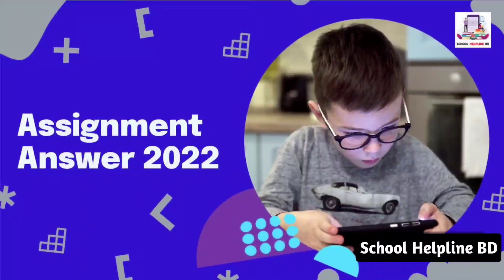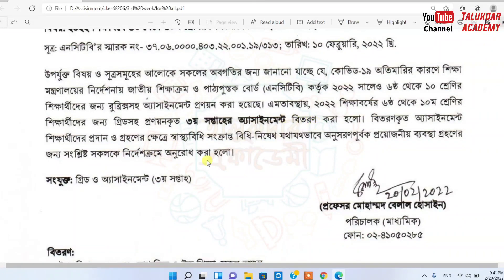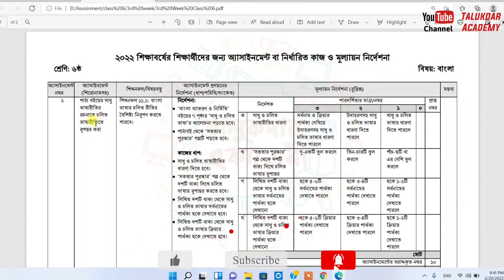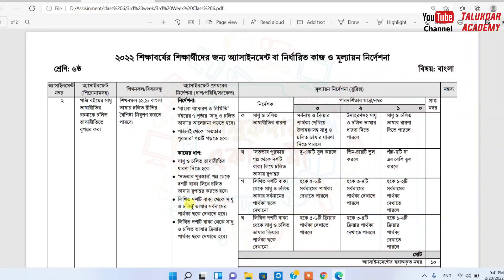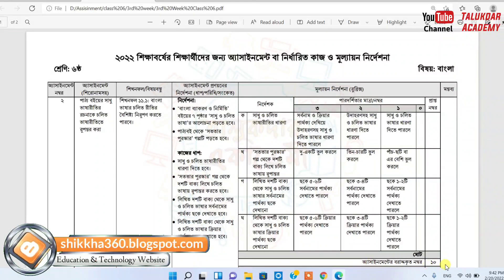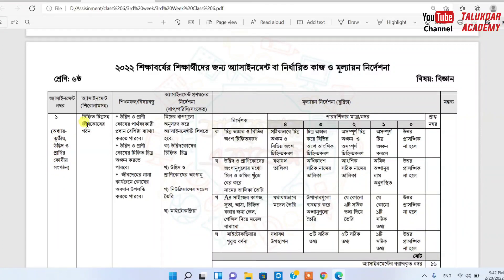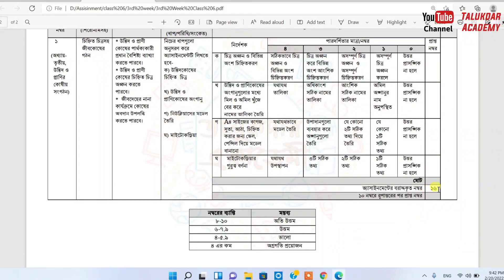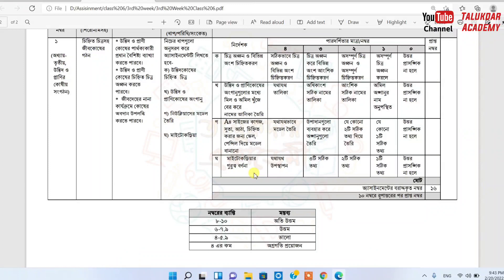৬ষ্ঠ শ্রেনির ৩য় সপ্তাহের এসাইনমেন্ট এর প্রশ্ন ২০২২ || Class 6 3rd Week Assignment 2022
Class 6 Assignment Answer 2022 || Class 6 Assignment 3rd week Answer 2022 || ৬ষ্ঠ শ্রেণির এসাইনমেন্ট উত্তর ৩য় সপ্তাহ ২০২২

২০২২ সালের এসাইনমেন্ট এর সকল ক্লাসের সকল বিষয়ের নমুনা উত্তরঃ

🔰Assignment এর Apps এখন Play Store এ পাবলিশ হয়েছে।

assignment class 6 3rd week
class 6 assignment 2022
class 6 assignment 3rd week
assignment 2022
class 6 english assignment
class 6 bangladesh & global studies assignment 2022
class 6 bgs assignment 3rd week
ষষ্ঠ শ্রেণির এসাইনমেন্ট
ষষ্ঠ শ্রেণির এসাইনমেন্ট ৩য় সপ্তাহ
ষষ্ঠ শ্রেণির ইংরেজী এসাইনমেন্ট
ষষ্ঠ শ্রেণি বাওবি এসাইনমেন্ট
ষষ্ঠ শ্রেণির বাংলাদেশ ও বিশ্বপরিচয় এসাইনমেন্ট
class 6 assignment answer
class 6 bangla assignment answer
class 6 gonit assignment answer
এসাইনমেন্ট class 6
class 6 assignment 2022 3rd week
assignment class 6 week 3rd
assignment for class 6
এসাইনমেন্ট
এসাইনমেন্ট ২০২২
৬ষ্ঠ শ্রেনির এসাইনমেন্ট
৬ষ্ঠ শ্রেনির এসাইনমেন্ট ২০২২
৬ষ্ঠ শ্রেনি
৬ষ্ঠ শ্রেনির এসাইনমেন্ট ৩য় সপ্তাহ
৬ষ্ঠ শ্রেনির এসাইনমেন্ট উত্তর
assignment solution for class 6
new assignment
assignment 2022
new assignment 2022
class 6 math shikkha assignment answer
class 6 bagla assignment answer
class 6 dharmo assignment answer
class 6 islam assignment answer
class 6 agriculture assignment answer
class 6 grasto assignment answer
class 6 home science assignment answer
ষষ্ঠ শ্রেনির বিজ্ঞান এসাইনমেন্ট উত্তর
ষষ্ঠ শ্রেনির কর্ম ও জীবনমুখী শিক্ষা এসাইনমেন্ট উত্তর
ষষ্ঠ শ্রেনির গার্হস্থ্য বিজ্ঞান এসাইনমেন্ট উত্তর
ষষ্ঠ শ্রেনির ইসলাম ধর্ম এসাইনমেন্ট উত্তর
ষষ্ঠ শ্রেনির হিন্দু ধর্ম এসাইনমেন্ট উত্তর
ষষ্ঠ শ্রেনির কৃষি শিক্ষা এসাইনমেন্ট উত্তর
ষষ্ঠ শ্রেনির বাংলা এসাইনমেন্ট উত্তর
৬ষ্ঠ শ্রেনির ইংলিশ এসাইনমেন্ট উত্তর
৬ষ্ঠ শ্রেনির বাংলাদেশ ও বিশ্বপরিচয় এসাইনমেন্ট উত্তর
education bd
talukdar academy
talukdar academy class 6
english apps
time for school bd
mechanical engineering